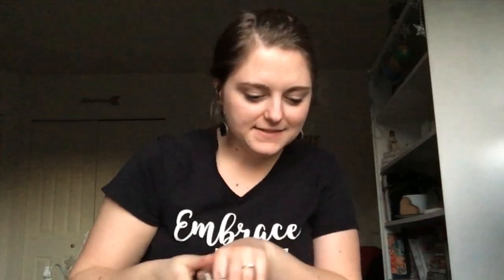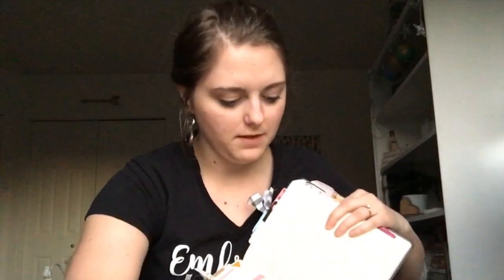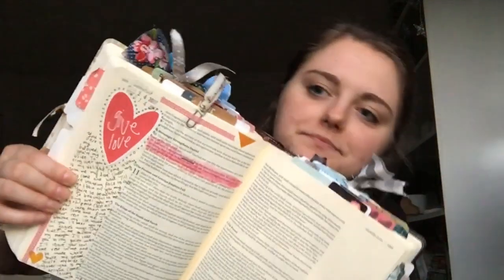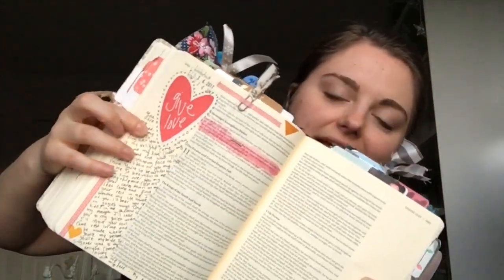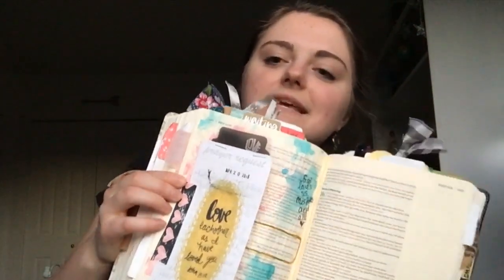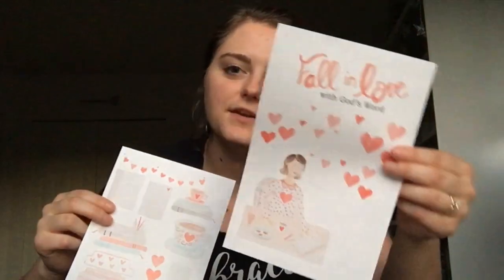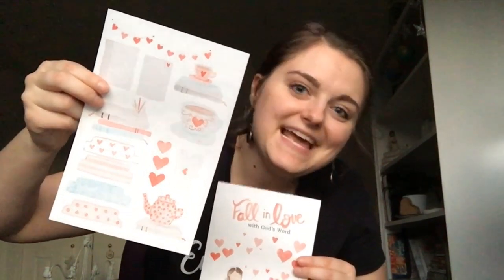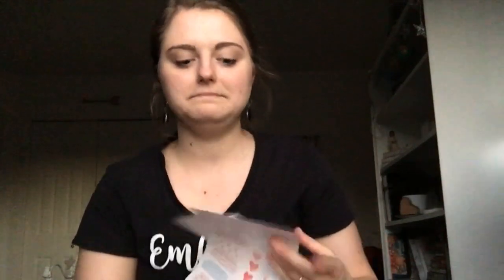5 Ways to Valentine's Bible Journal with CREATIVE FAITH & CO.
Get the coordinating Allie Scraps prayer request cards for Embrace Love